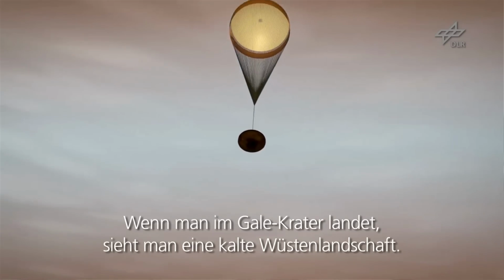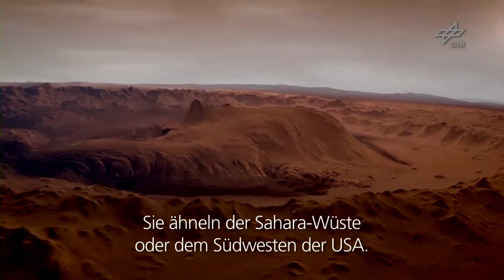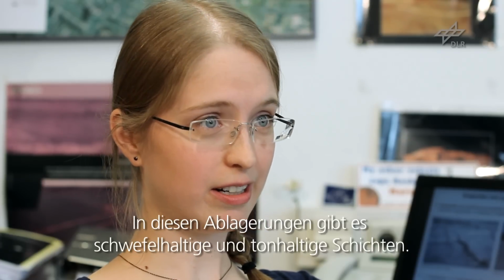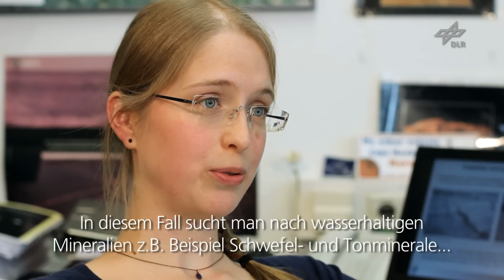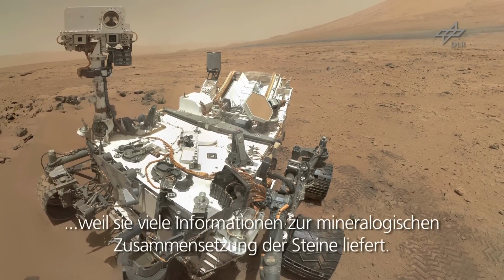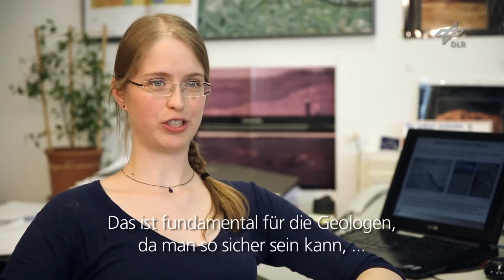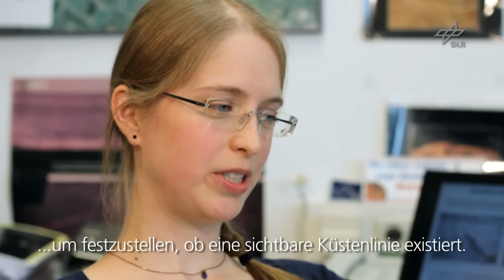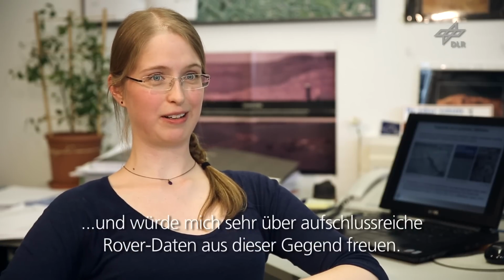Landestellen auf dem Mars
Dr. Laetitia Le Deit, Planetengeologin am DLR-Institut für Planetenforschung, erklärt im Interview, welche Orte auf der Marsoberfläche für Landegeräte gut geeignet und für die Forschung besonders interessant sind.